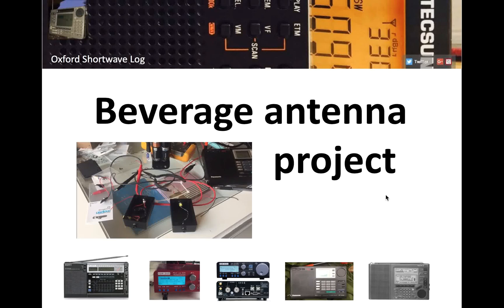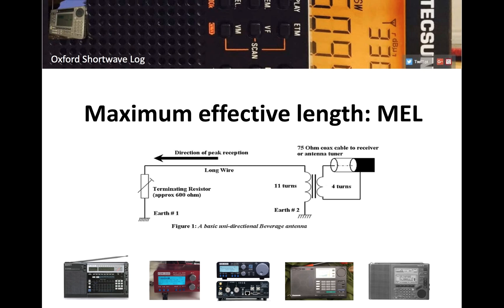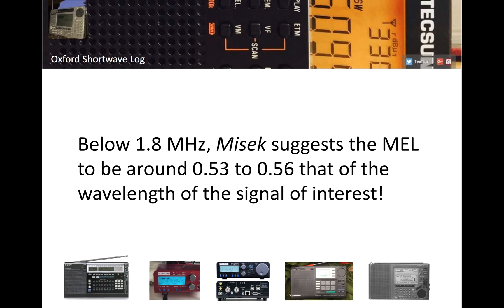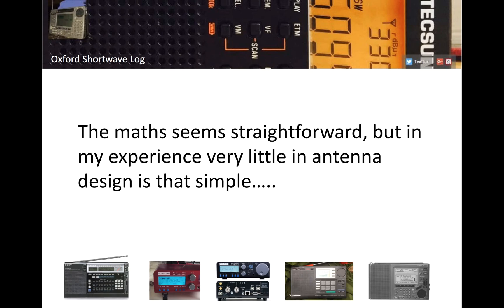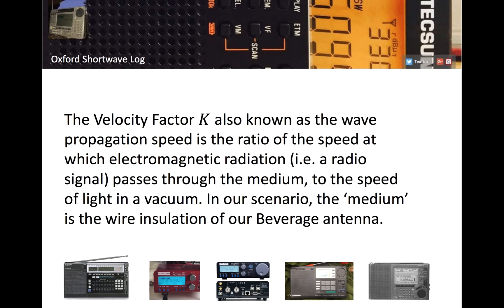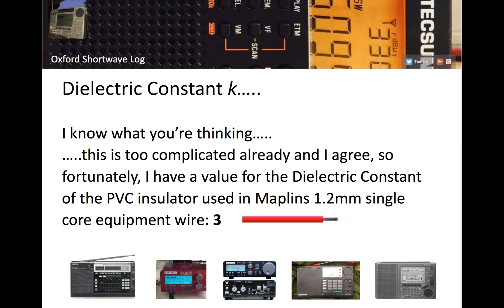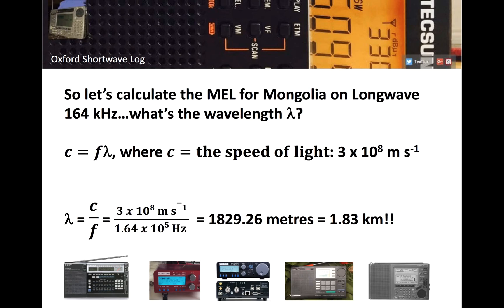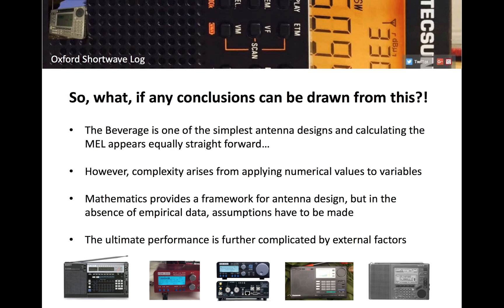Beverage antenna design: Maximum Effective Length...simple, yet complex!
Hi there, as I have said previously, there seems to be a lot of 'voodoo engineering' and differing of opinions on numerous aspects of antenna design and performance. Here is a light-hearted look at how something as simple as maximum effective length of a Beverage antenna, can actually be quite complex to work out when you start digging lol I hope you enjoy it.